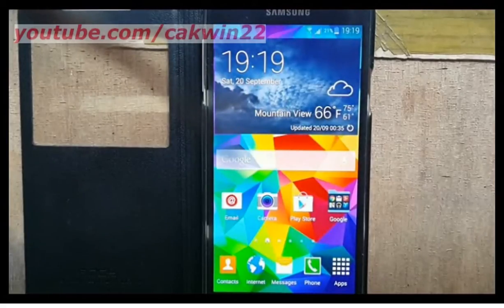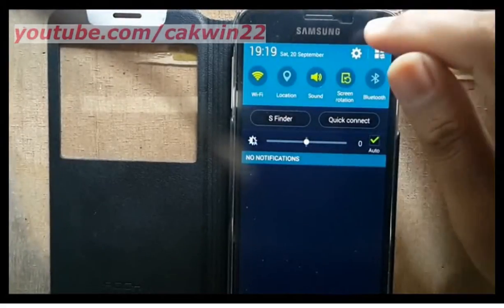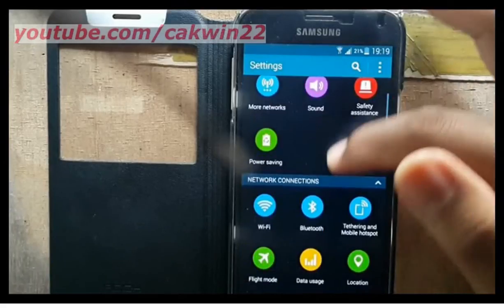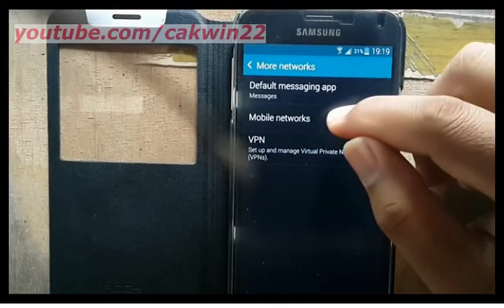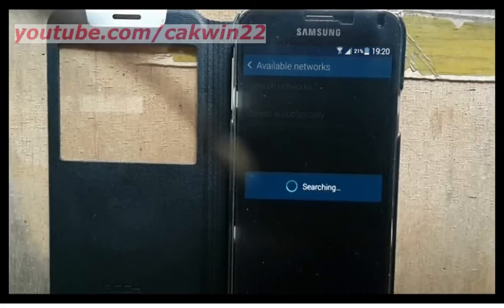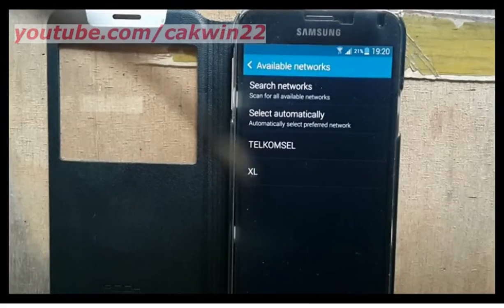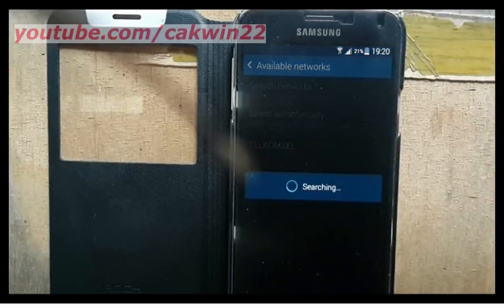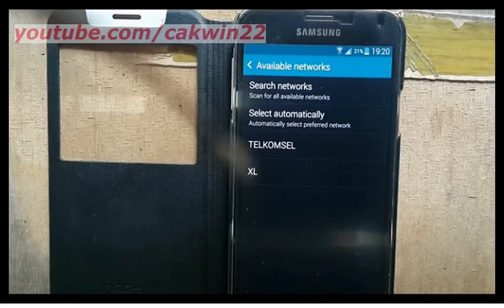Samsung Galaxy S5 : How to change network operators (Android Phone)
This video show How to change network operators on Samsung Galaxy S5